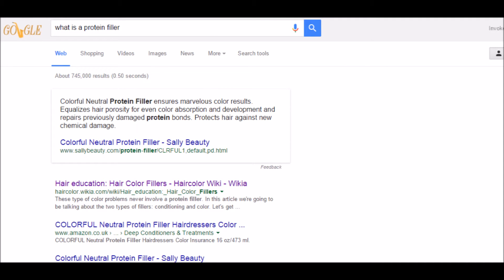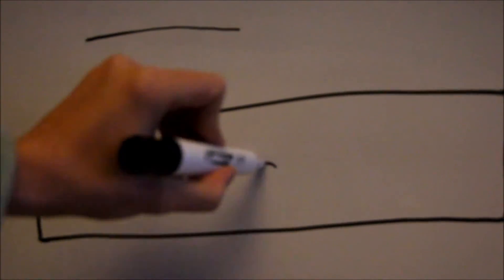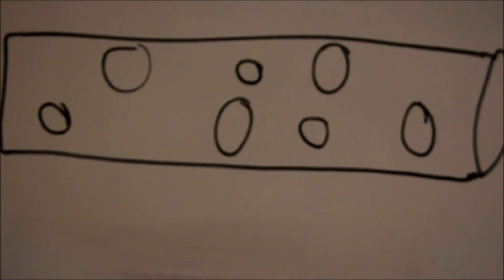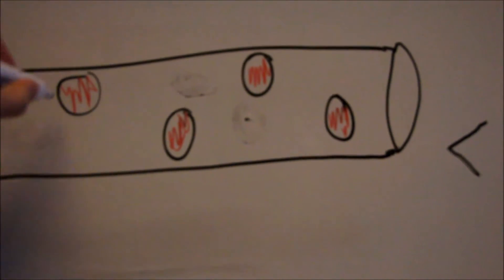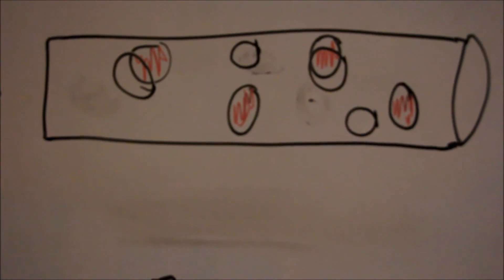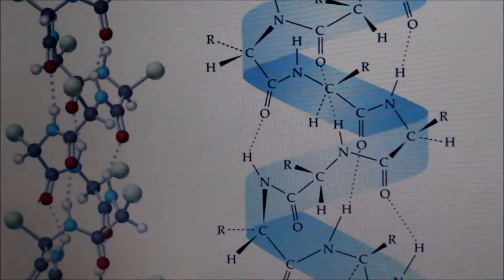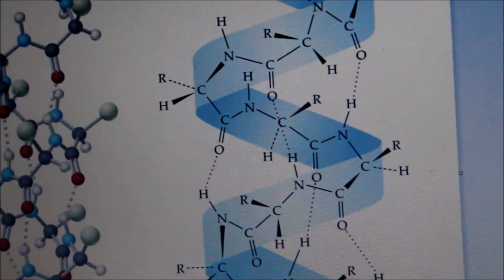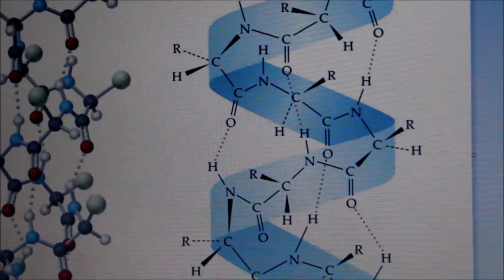What Is Hair Protein Filler? Hair Science!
In another exciting episode of Hair Science, by special request I'm looking at Hair Protein Fillers; what are they, how do they work, are they worth buying, can they really reverse or restore damaged hair, are they a miracle product, and can you color from platinum silver without using protein filler?
I answer all these questions and more!